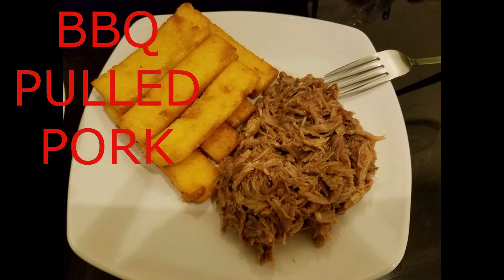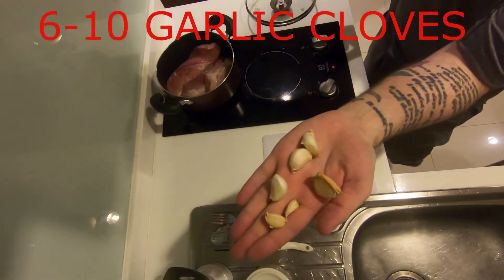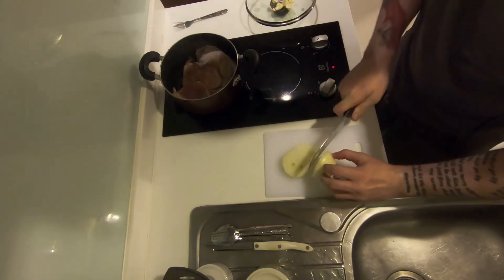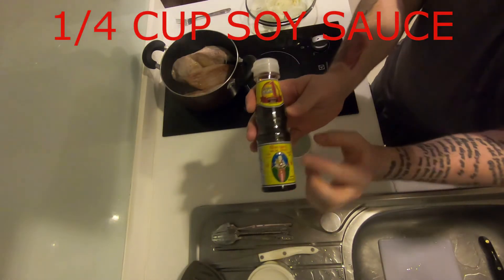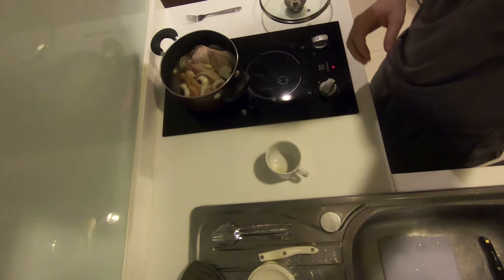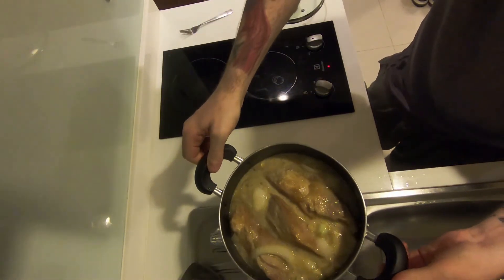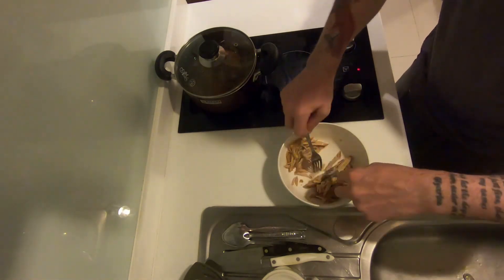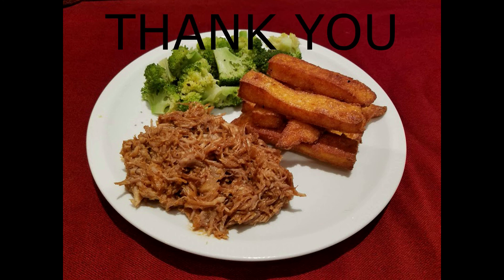How to Make Easy Pulled Pork in a Pot in a Minimalist Kitchen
Join Seth as he makes some easy but delicious pulled pork in a pot in our minimalist kitchen! Easy to follow steps even if you are a new cook.  You can also do this in an instant pot or crockpot if you have those!